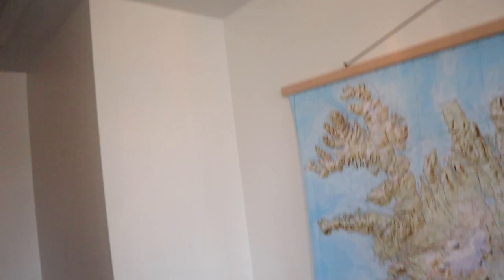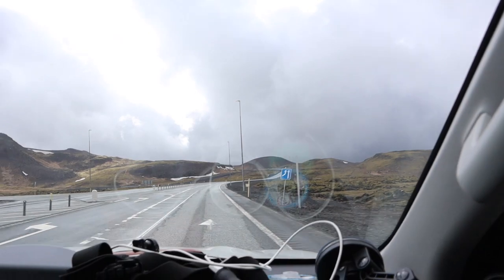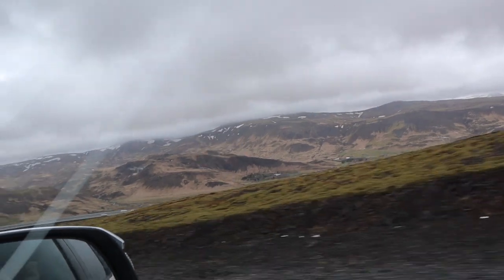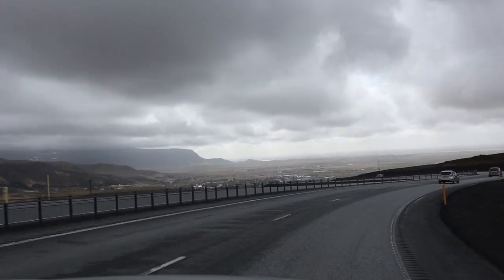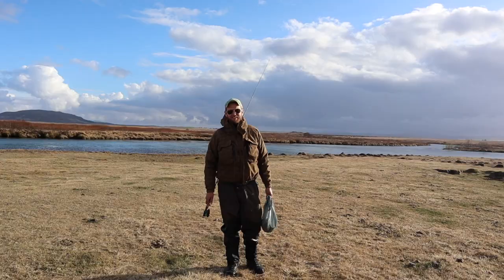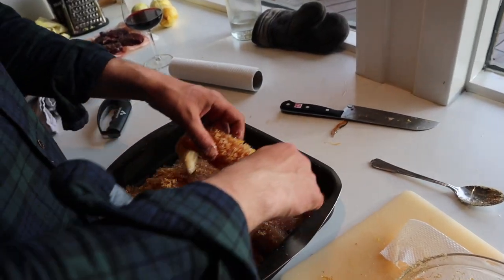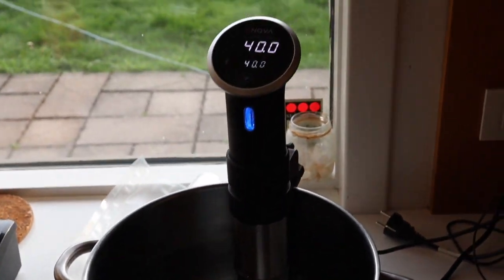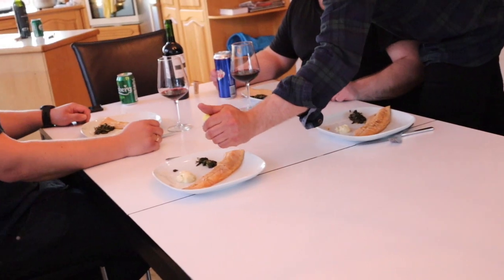Fly fishing for Arctic Char in ICELAND - Catch and Cook -